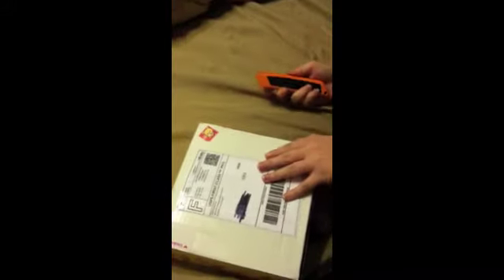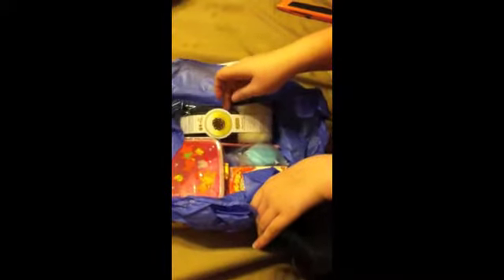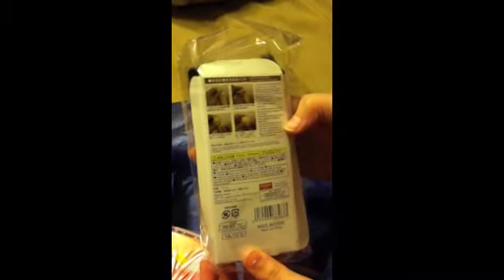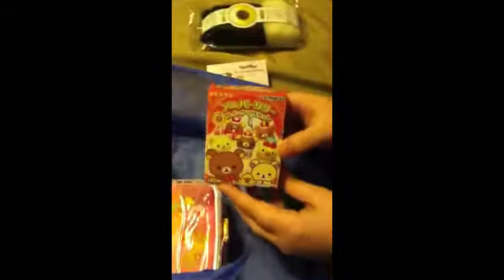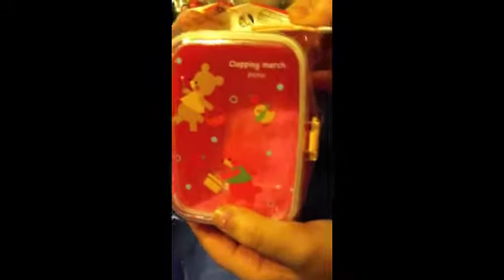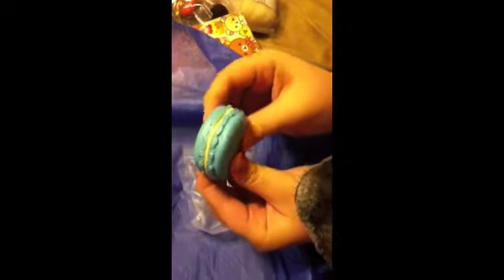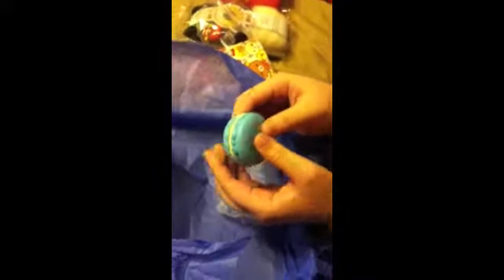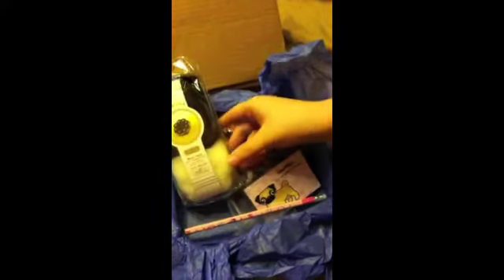SuperKawaiiPop February or March Kawaii Box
I just ordered this box last week from superkawaiipop.com.  This is my first Kawaii Box :)  I'm not sure if it is for February or March 2014.  I got the 3 month subscription.  Each month is $20.

I thought I would look up the value of what was sent to me for anyone who is wanting to know if this is a good deal.  I'm not sure how Emy is making any money.  Please keep in mind that the pricing is what I found looking around and it doesn't include postage costs that Emy would have occurred.  Check out this value:

Daiso Japan Salad Box: $1.88 (sold in a package of 10, though)
Re-ment Rilakkuma: $9.99
Blueberry Macaron Squishy: $3.50 (on Ebay, but other places it was $4.50 or higher)
Daiso Japan Wool Felt project: $1.67 (sold in a package of 6, though)
Hello Kitty Pencil: $.50
Total: $17.54 to $18.54 (just an estimate)

Remember this doesn't include her costs for shipping nor her time (since she packages each box herself).  I think it is a great value and I hope that it helps anyone who was thinking this is not worth it :)